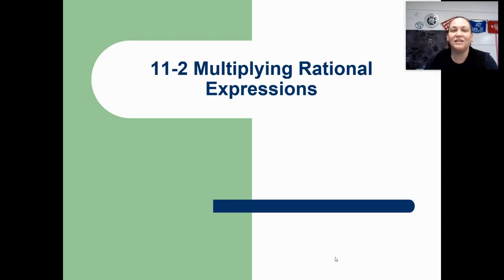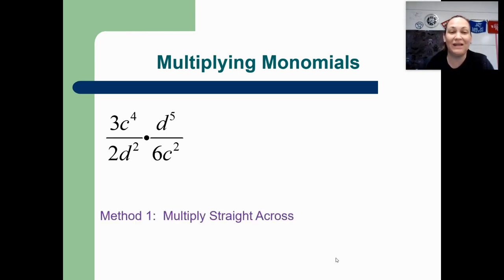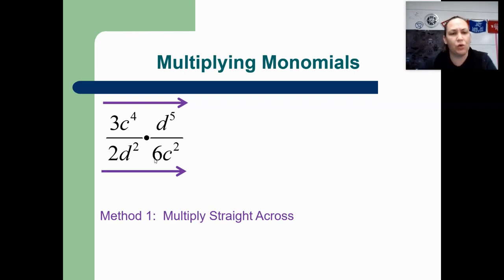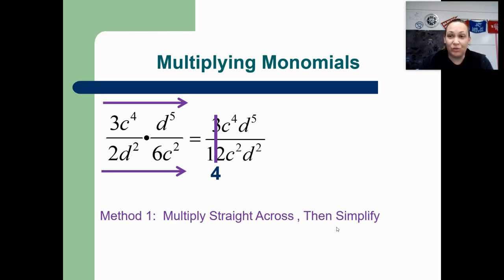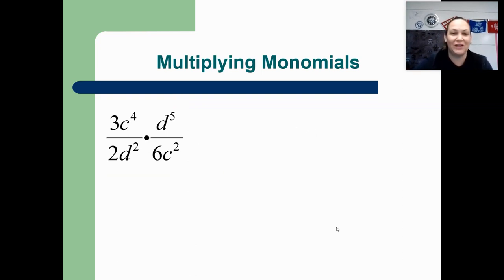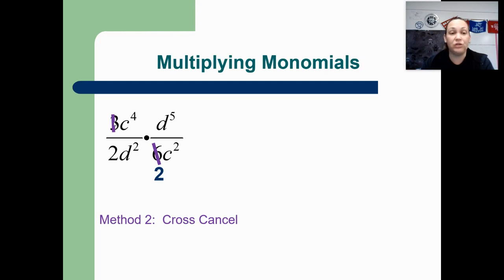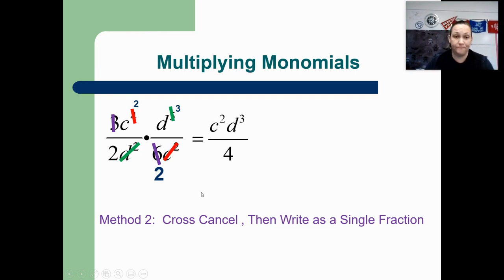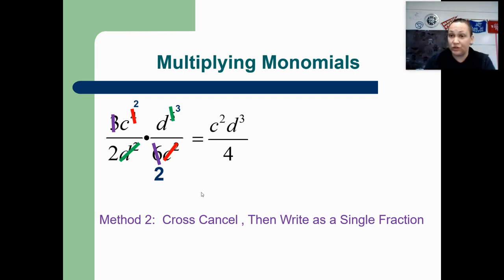3-25 Video 1 - Multiplying Monomials